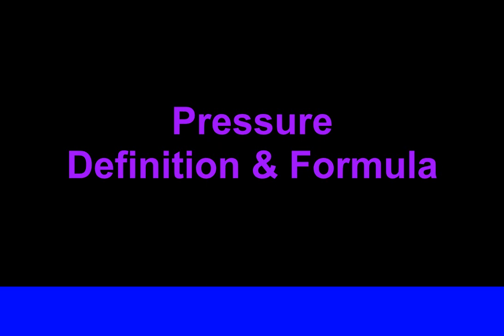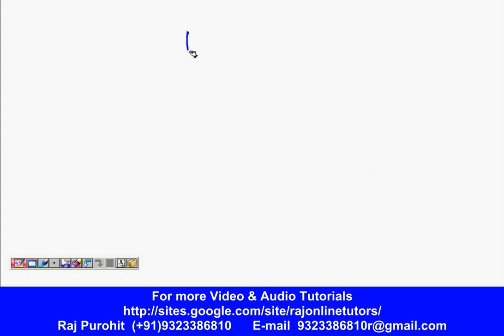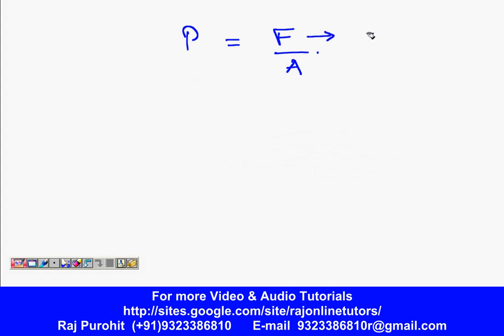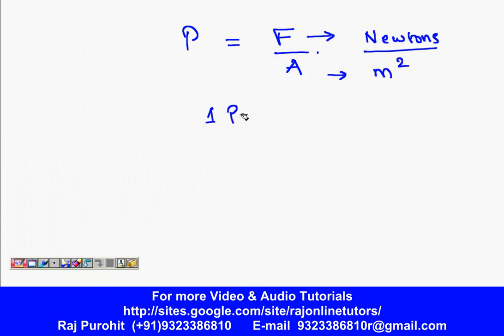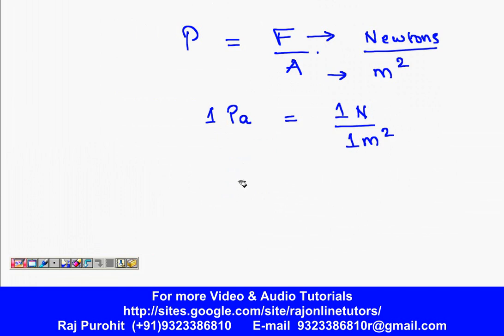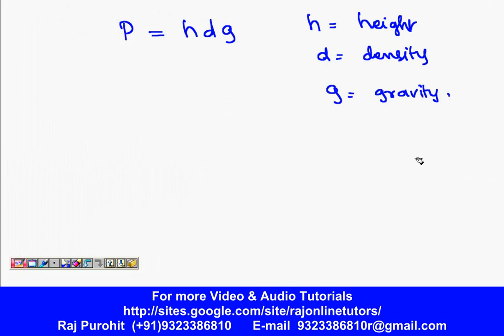Pressure Definition & Formula.wmv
Pressure, Pascal, atmosphere, newton